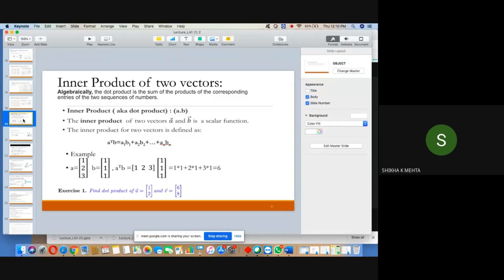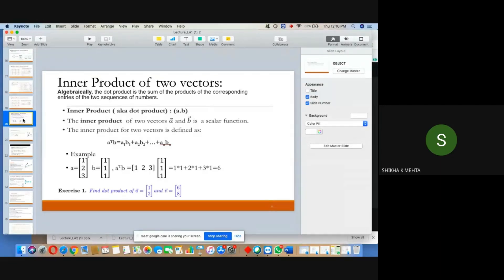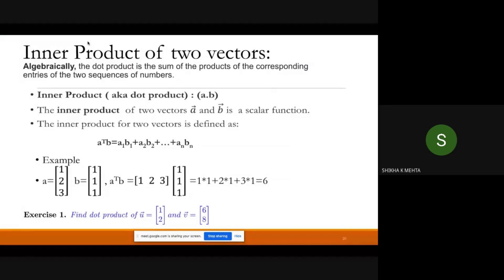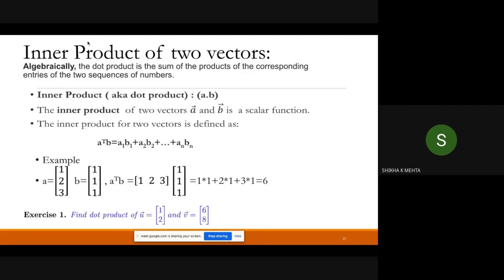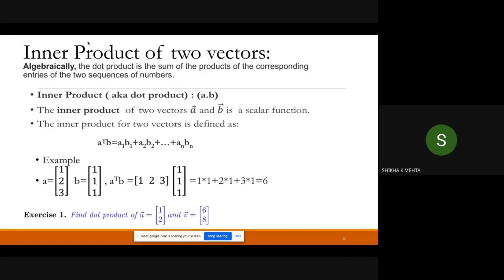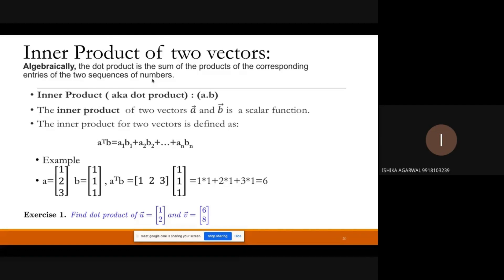LInear algebra- Part 2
This video explains inner product of two vectors, dot product of two vectors, angle between the vectors, role of dot product in the machine learning applications., solving mathematical problems using dot product, application of dot product of vectors in image classification, dot product application in artificial neural networks. Exam Time fast revision